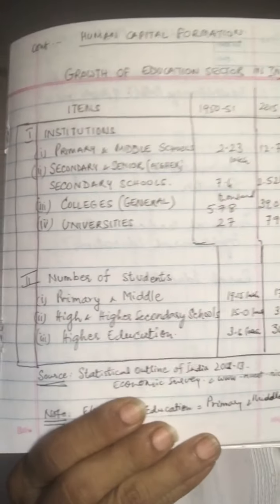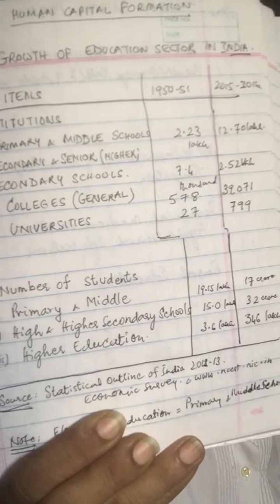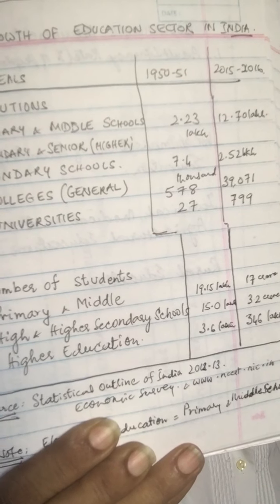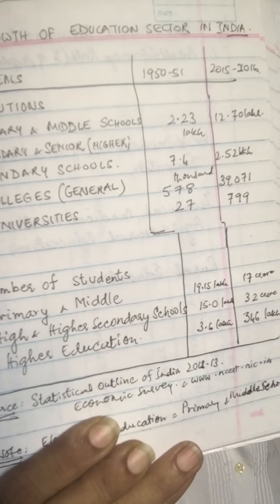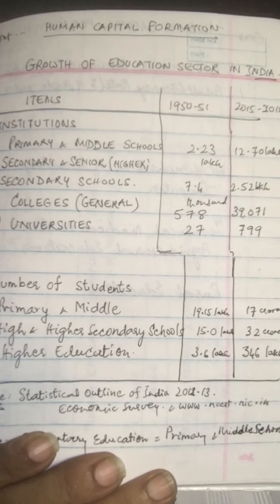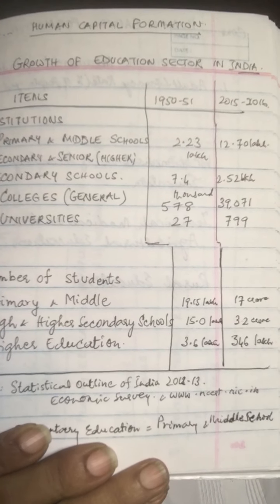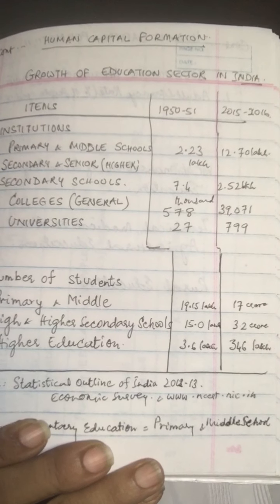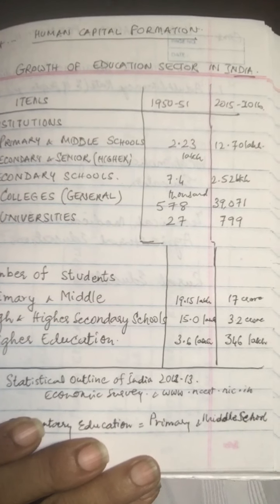Class XII: Growth of Education Sector in India. (Human Capital Formation)